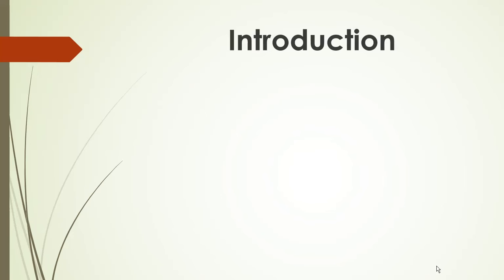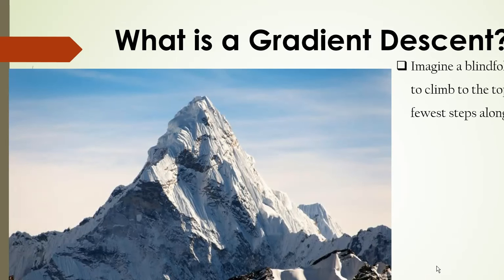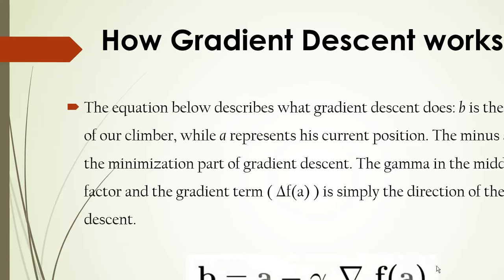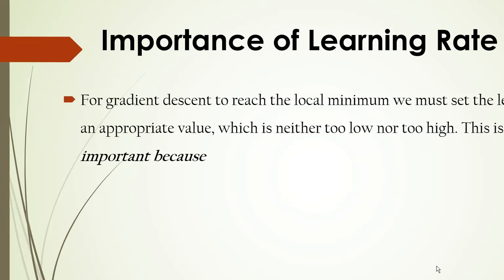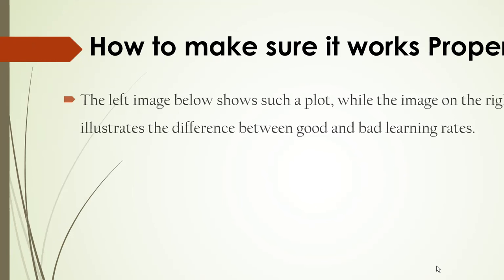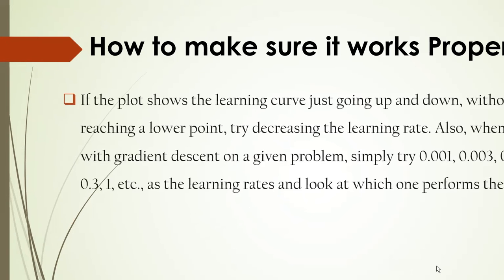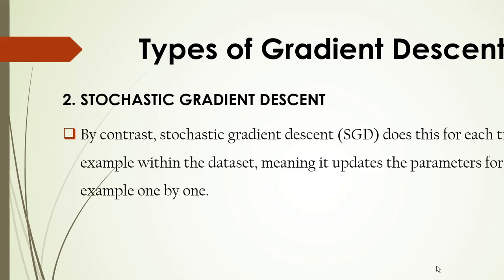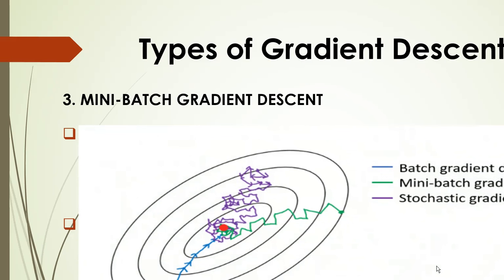Gradient Descent for Machine Learning